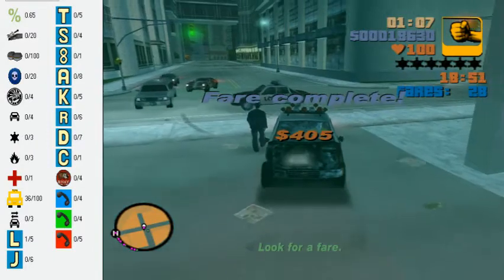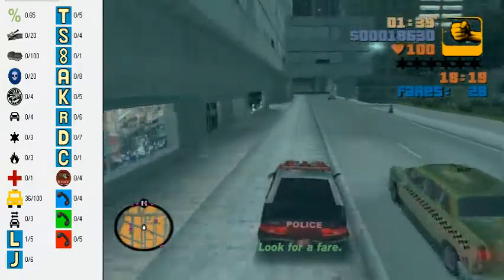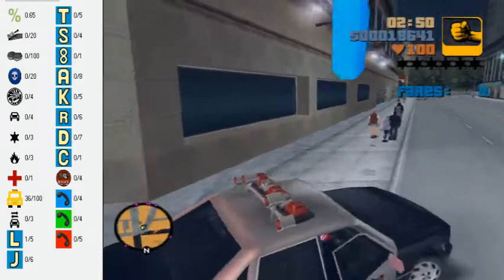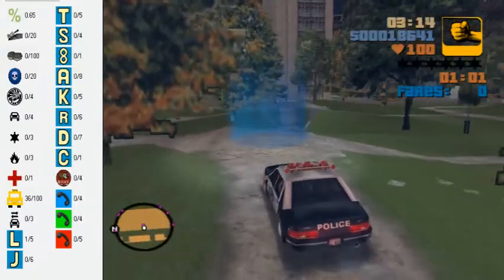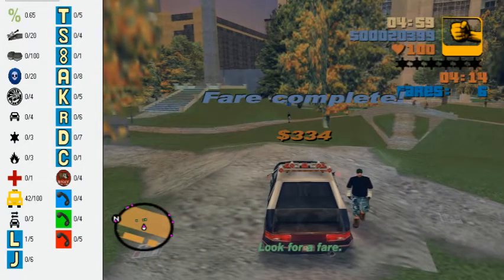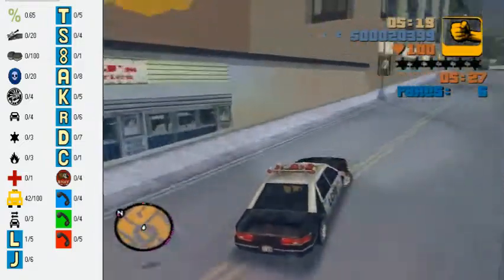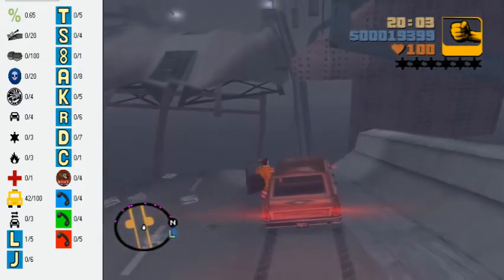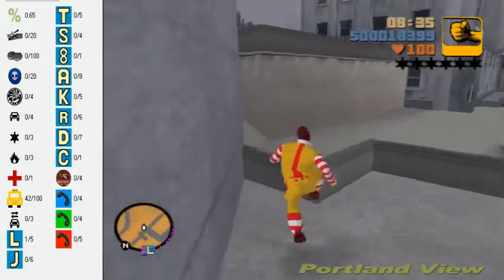Taxi Fare Duplication explanation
x3 and x4 fares are less efficient because chaining the same dude does not seem to work very well there, plus you will leave behind more of the non-working fares.
Don't mind my pronounciation and my incompetence of explaining things. This is for a 100% speedrun, no other use.